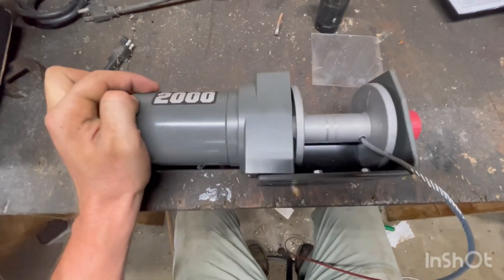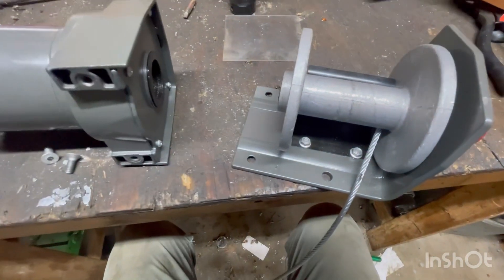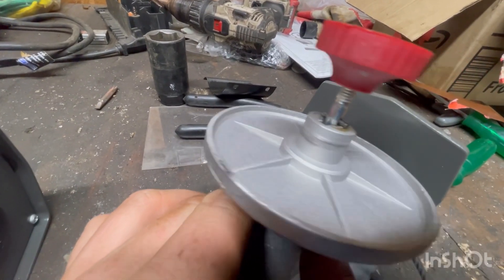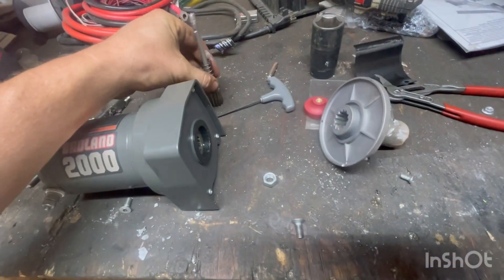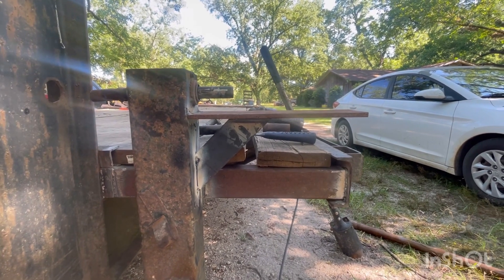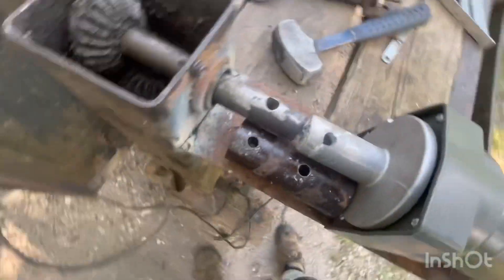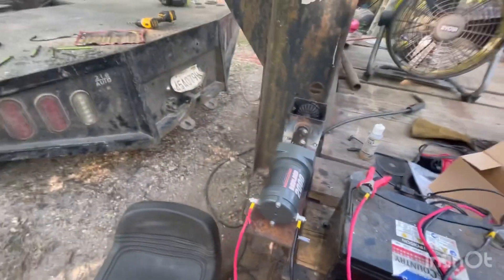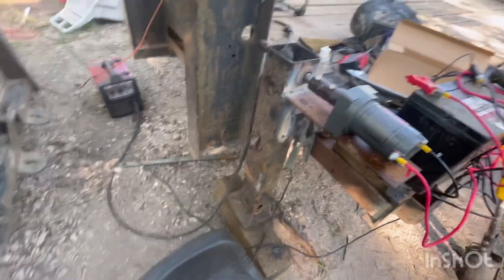Making an Electric Trailer Jack Using a Winch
How to make an electric trailer jack for a gooseneck trailer using a Harbor Freight winch.